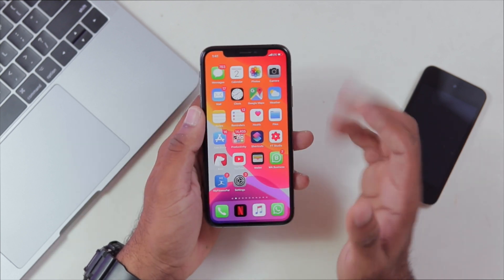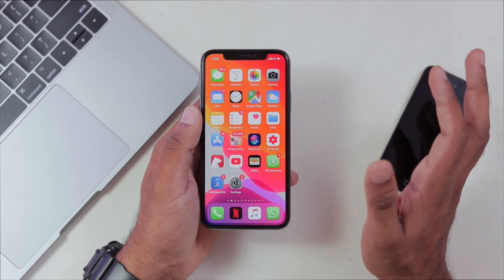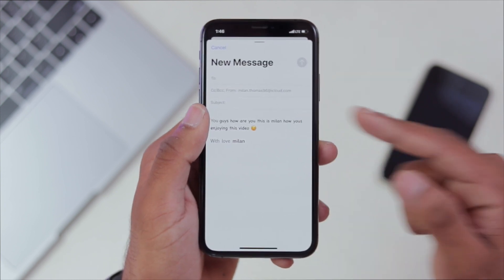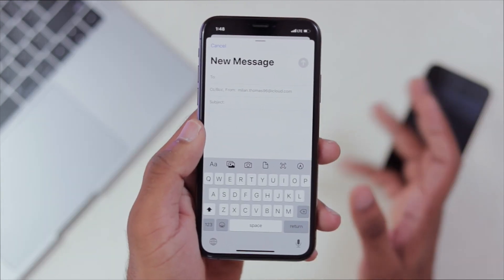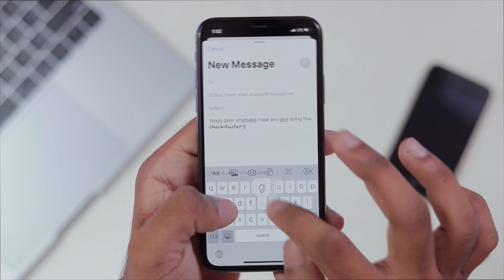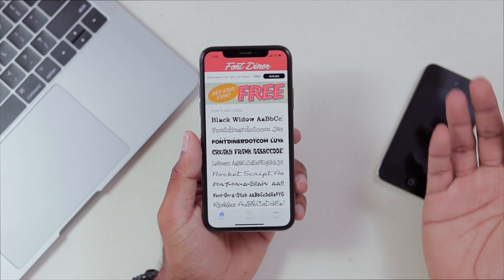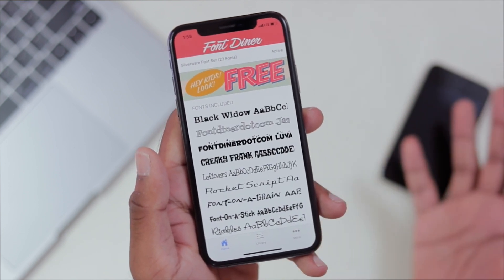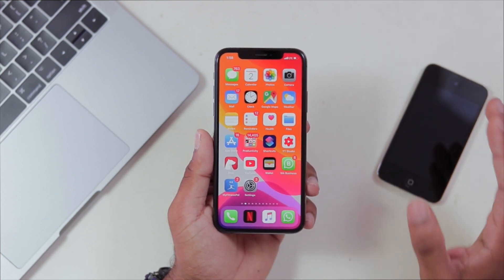iOS 13 Install Custom Fonts Feature - in Malayalam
Yoo Guys, this is Milan .. How to Install Custom Fonts! (Feature Explained) | Change Font on iPhone, iPad for Free (iOS 13 System Fonts)
iOS 13 introduced a "Fonts" section in our iPhone & iPad's settings, and in this video, I explain exactly what that feature is, how to install custom fonts and what applications you can use those custom fonts in!

▬ SOCIAL MEDIA ▬

▬ STAY UP-TO-DATE! ▬